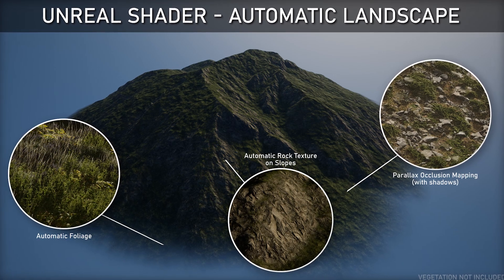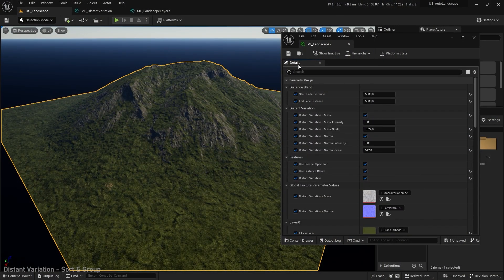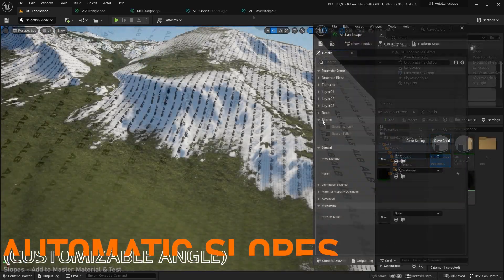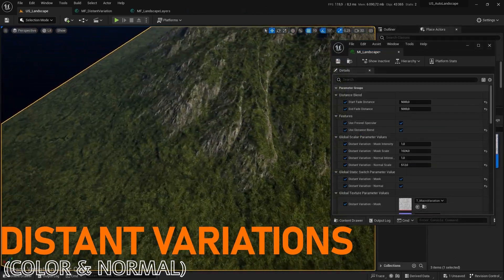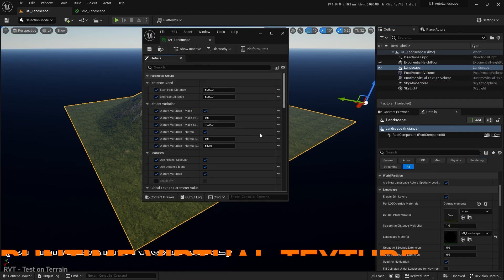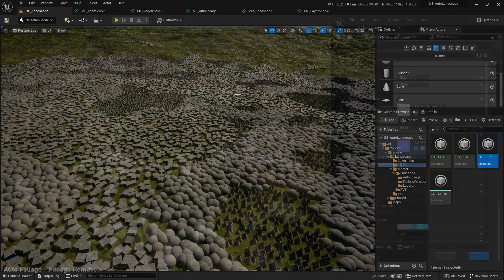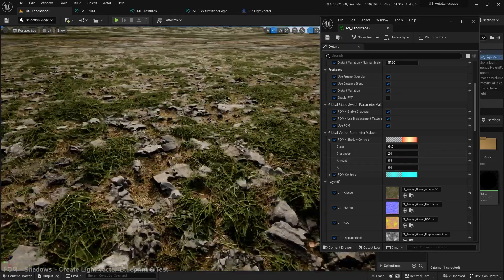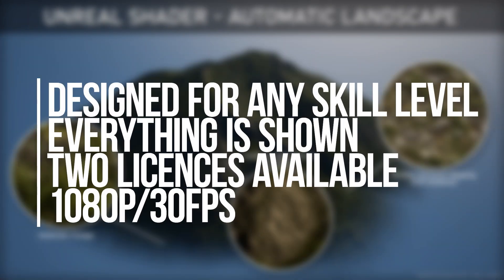UNREAL SHADERS - Automatic Landscape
The first Unreal Shader tutorial is available!
Let's see how to create an automatic terrain shader!

Distance Based Texture Size, Automatic Slopes, Distant Variation (Color & Normal), RVT, Masked Auto Foliage, POM + Shadows.

▬ Exclusive Content  ▬▬▬▬▬▬▬▬▬▬